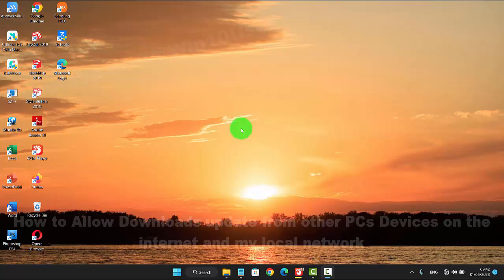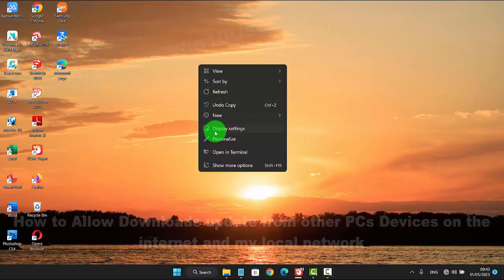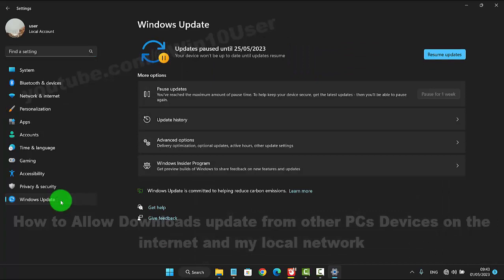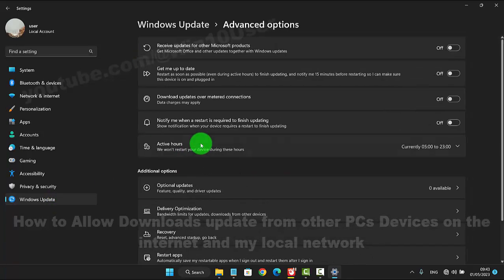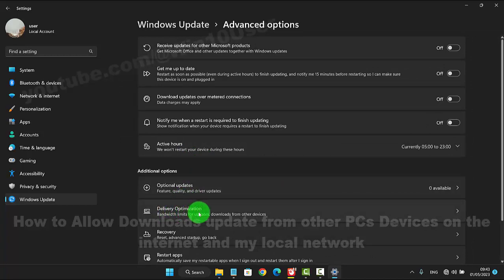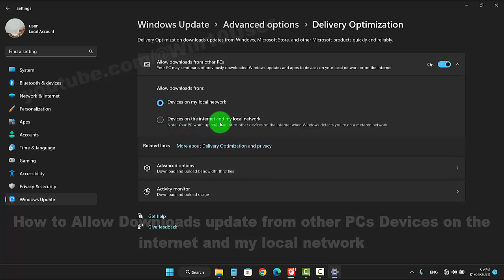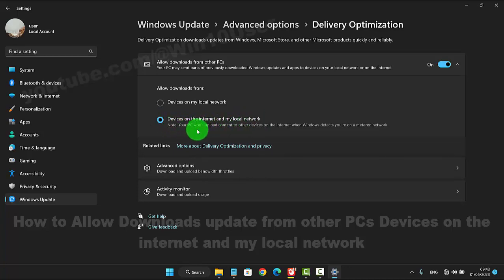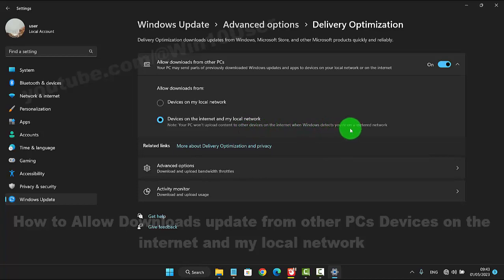How to Allow Downloads update from other PCs Devices on the internet and my local network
How to Allow Downloads update from other PCs Devices on the internet and my local network  in Windows 11 Home Single Language. This tutorial can also use in Windows 11 Pro. In this video I use Acer Aspire Vero AV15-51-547X 11th Gen Intel Core i5-1155G7  2.50 GHz. Green PC | Eco-friendly Laptop